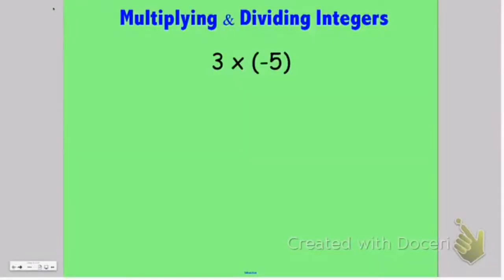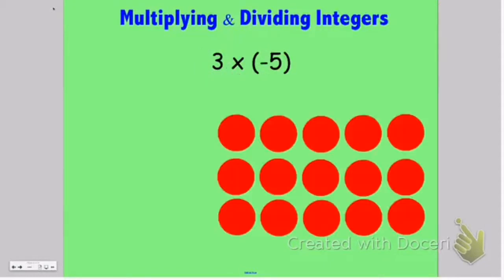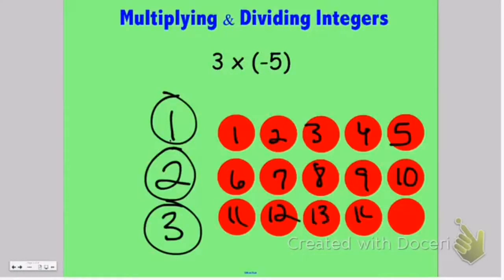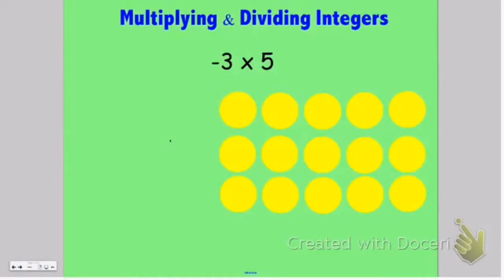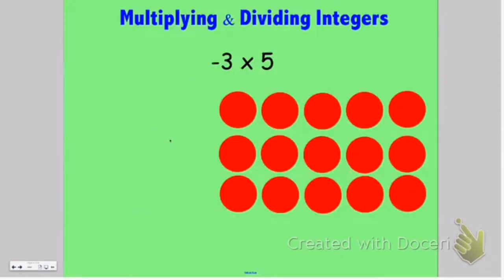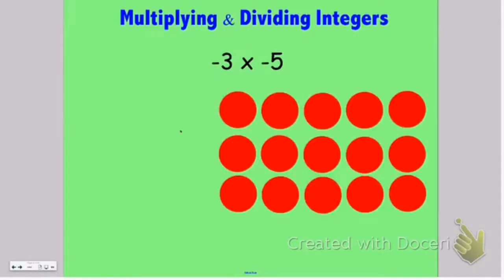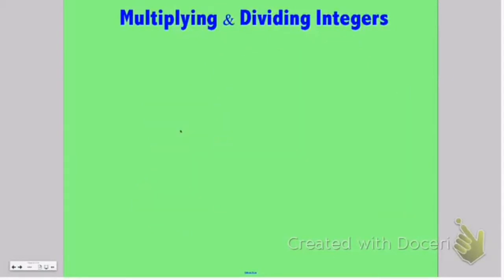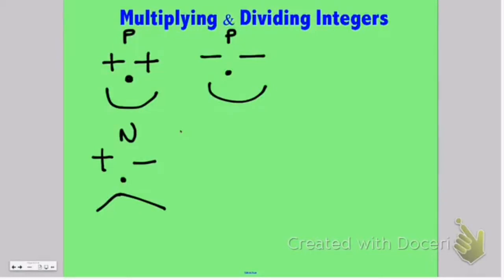Multiplying and Dividing Integers